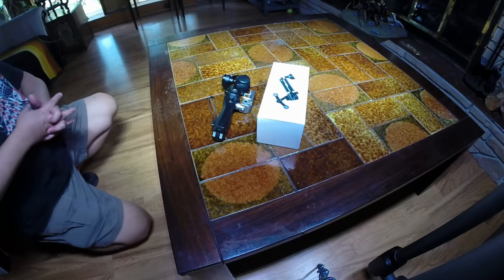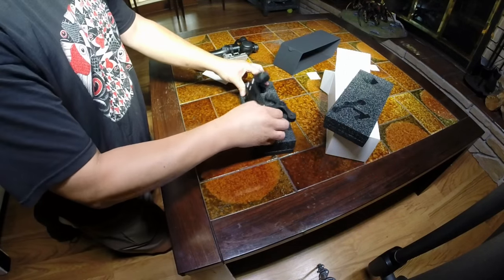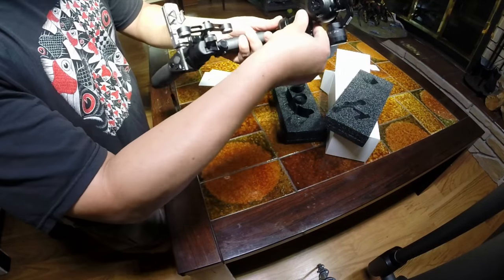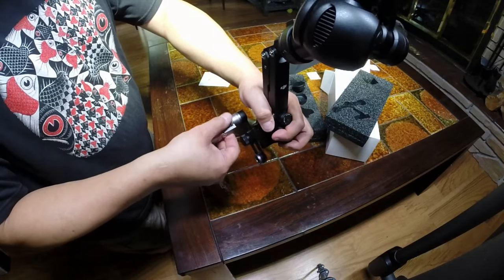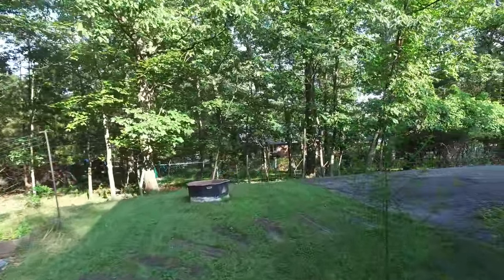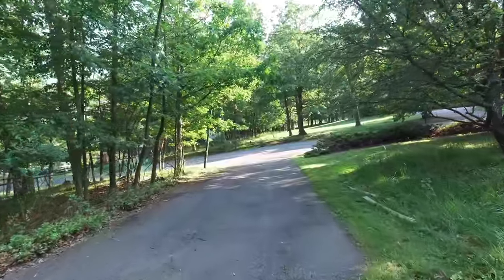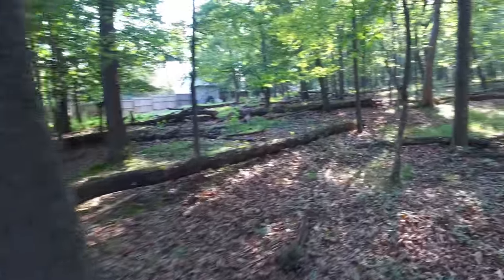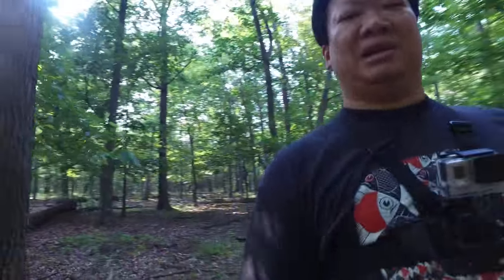DJI Osmo Z Axis Unboxing and Demonstration Test with GoPro Footage 4k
An Unboxing of the new DJI Osmo Z-Axis.
A Demonstration of it in use.
A "First Person" view of the Osmo from a GoPro.